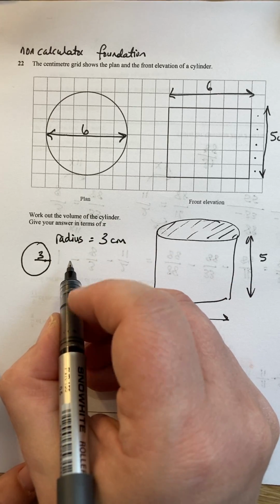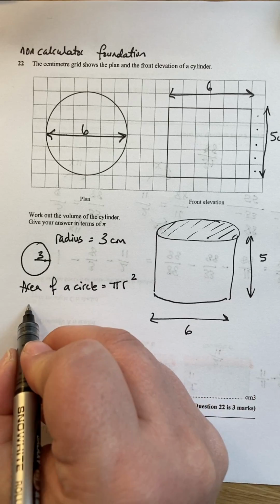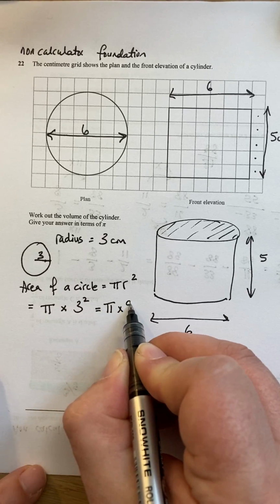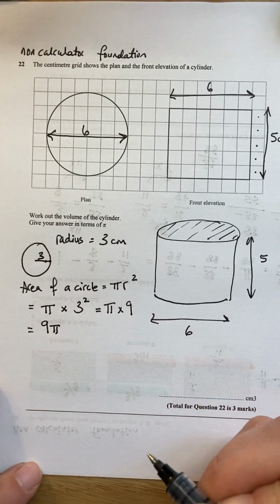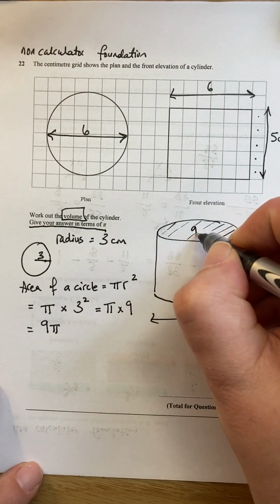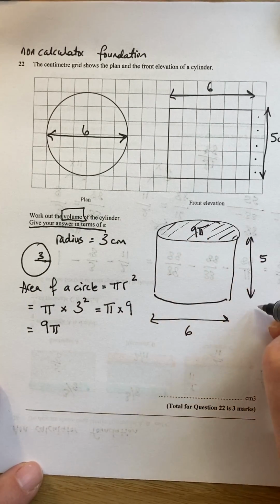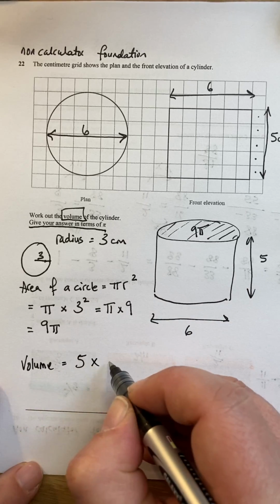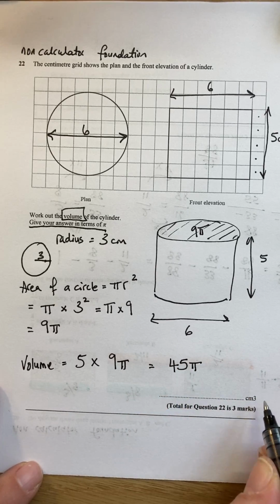GCSE Maths Paper 1 (non calculator) Foundation Qu 22